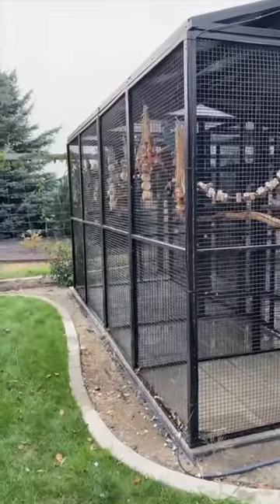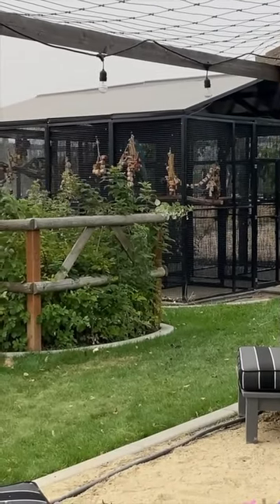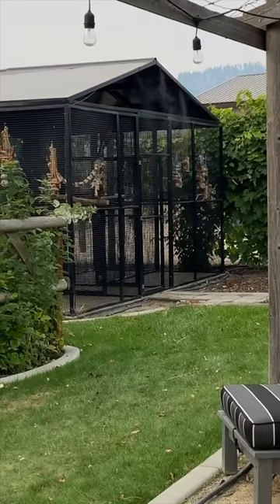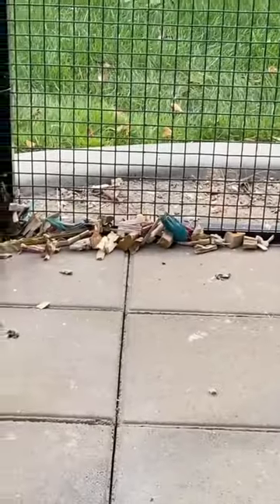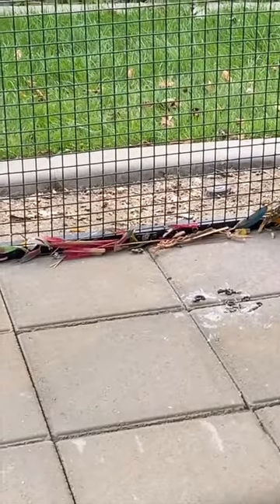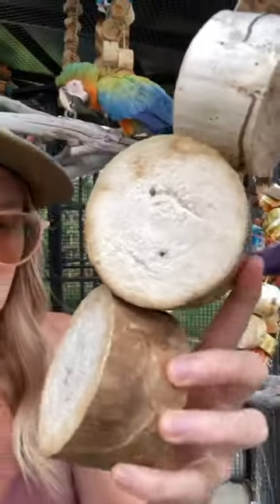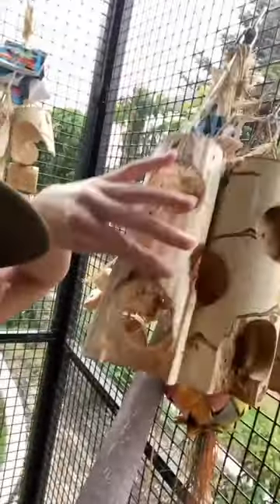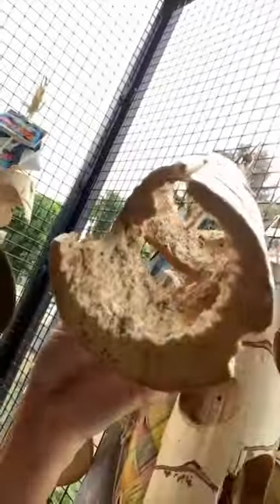How do I keep the toys from molding or rusting with the water exposure? PART 1